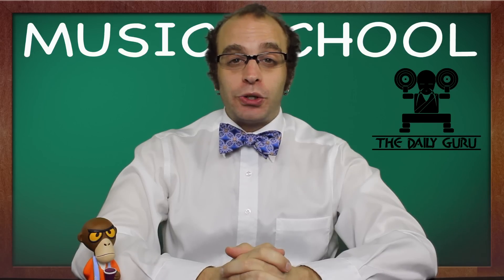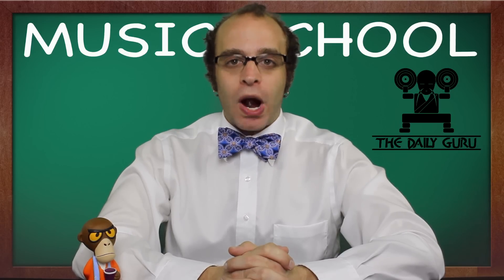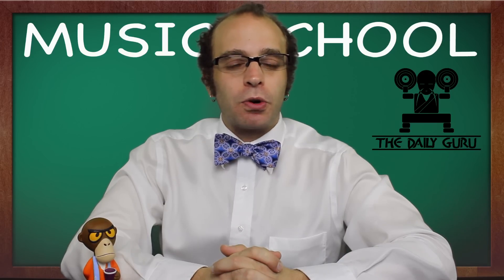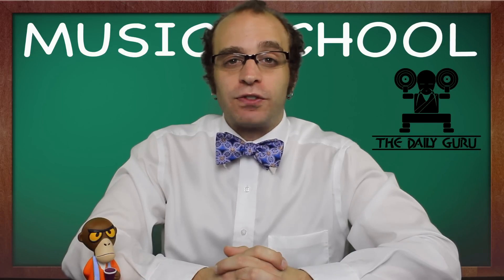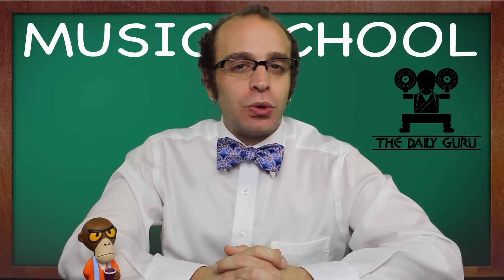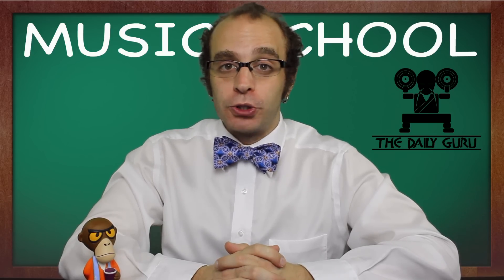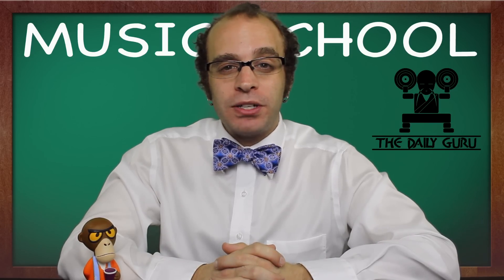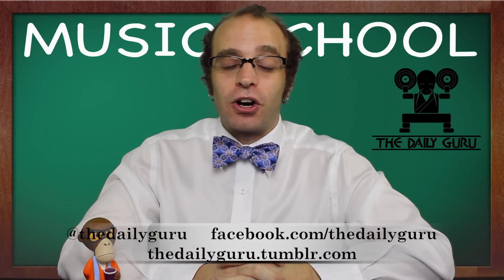The History Of The Marshall Stack & Amps - Music School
The Daily Guru reviews two albums every Monday and Friday; one old, one new. Special videos the rest of the week.

In today's music school, I discuss one of the most iconic images in all of rock history.

Daily Guru Logo By: Alex Binder